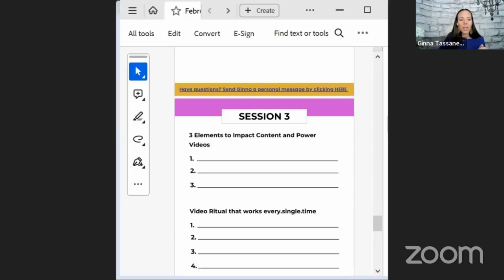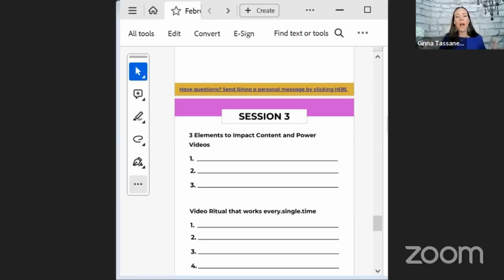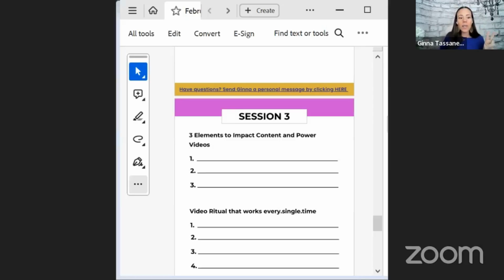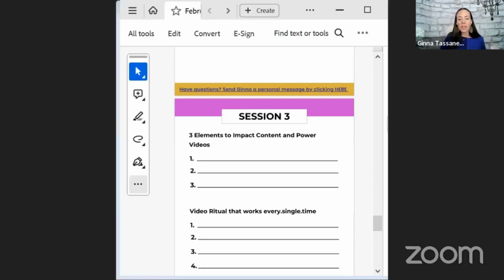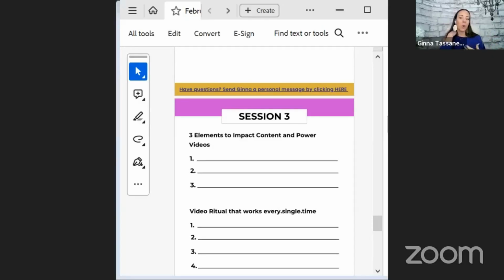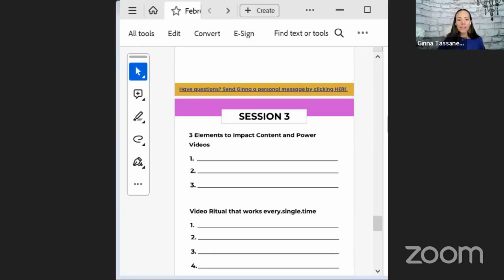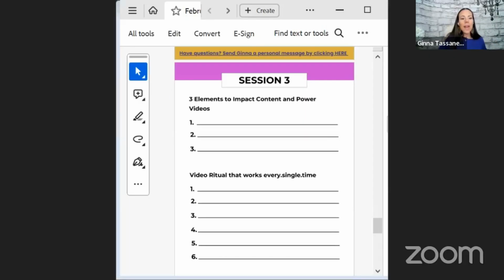Master Video Content Creation That Converts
Are your videos just meh when they could be magnetic? It’s time to level up your video game and turn your content into an unstoppable force for engagement and conversions—WITHOUT the overwhelm. In this video, Ginna breaks down her power-packed framework for creating video content that captivates your audience, builds trust, and seamlessly moves them along your client journey.

🔥 What You’ll Learn:
1️⃣ Why content isn’t about selling but about connecting.
2️⃣ Her proven 6-step video outline for irresistible, results-driven videos.
3️⃣ The power of authenticity—why showing up as your real, unpolished self wins every time.
4️⃣ How to plan 4 weeks of content in just ONE hour and show up on video without stress.

✨ Whether you’re ready to create scroll-stopping short videos or want to go live without sweating the small stuff, this step-by-step strategy will have you showing up like a pro. No more overthinking. No more awkwardness. Just bold, confident, and impactful videos.

👉 Want to not have to figure out what to say on video so it converts?  Grab Ginna's magical GPT video prompt that will write out your hooks, headlines, video scripts for short-form and long-form and more!

Ready to stop hiding behind your business and actually show up in a way that attracts the right clients? Yeah, me too. It’s time to stop playing small and start making waves. 🎯

👇👇👇 Let’s cut the fluff, shall we? 👇👇👇

👉 Need in-demand video outlines and content ideas? Get the GPT-powered Video Outline that writes itself—because who has time for brainstorming when you can automate it? Get your content game on point and never worry about what to say next.

👉 Want a marketing audit? Yep, that’s right—let’s get down to business and see what’s actually working (and what’s a hot mess). Get your audit and let’s fix those marketing gaps that are keeping you from being THE go-to expert in your niche. Don’t just guess—let’s make a game plan.

👉 Free Weekly Marketing Trainings—yes, FREE, because I’m nice like that. Join my Facebook group where we get down to real marketing strategies and stop all the "fluff" that isn’t working. You’ll be back to making money, not just posting for the sake of posting.

👉 Want an entire year’s worth of content ideas, prompts, and high-converting CTA’s and viral hooks all done for you?  You literally plug and play! Of course you do. If you’re not getting attention on social media, you're doing it wrong. Get my hook secrets and start hijacking attention. You're welcome.

👉 Loved the video? Ready to make this work for your business? Don’t just watch—take action. I’ve got the tools you need to make all this strategy fit into YOUR business. Let’s talk specifics. Message me directly here ➡️

👇 Want more of this? 👇
This isn’t about being cute on social media. This is about making your content so magnetic that your audience can’t help but beg to work with you. Stop doing the bare minimum, get the RIGHT tools, and make your brand IN-DEMAND and IRRISISTABLE.
Don’t wait. Don’t miss out. Get in now.
See you on the inside, 👊
Ginna

If you find this helpful and full of insights, please hit the like button, subscribe if you are new, turn on the notification bell for more upcoming videos, and feel free to share it with your high-impact business friends!

About Ginna

Ginna Tassanelli and her team at HYPE Media, Inc./Stylishly Branded work with high-level experts and corporate brands that are actively seeking to become irresistible and IN-DEMAND go-to solutions to premium clients so they can build a profitable business that makes a movement and serves with impact. Implementing The Unapologetically Influential Method™, a simple holistic and scalable marketing framework, has allowed them to be a part of over $60M in client impact and still growing.